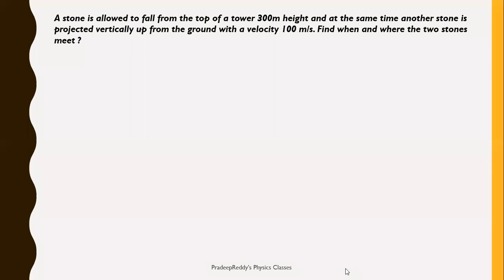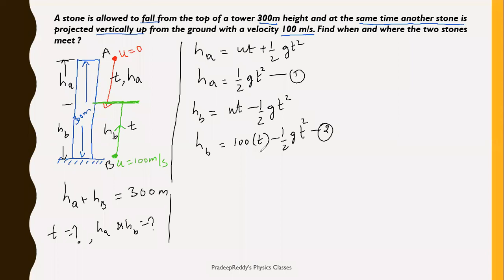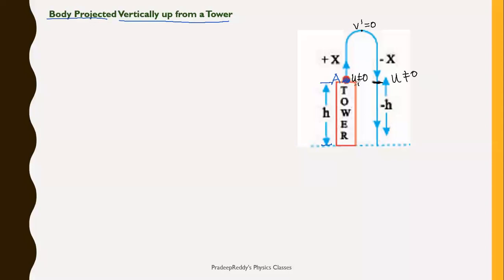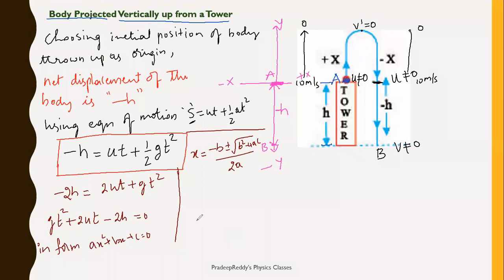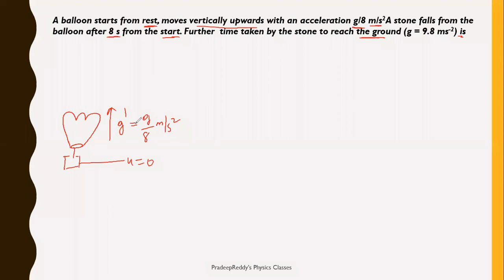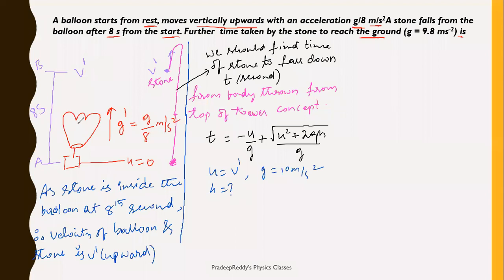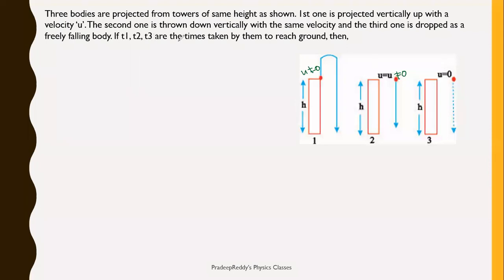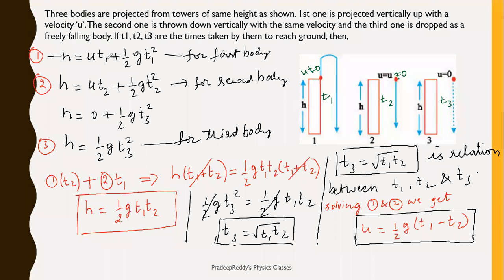Kinematics lec 12